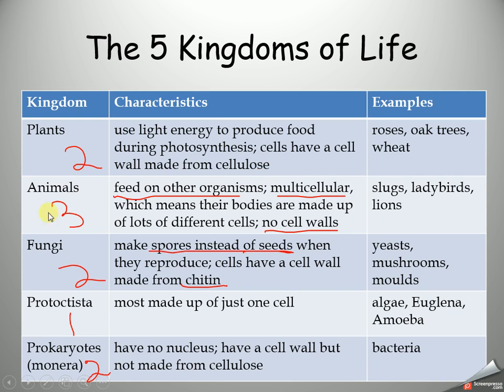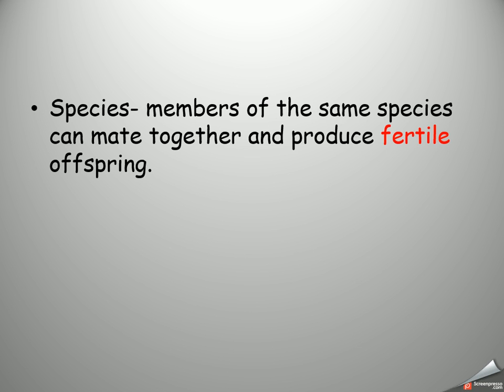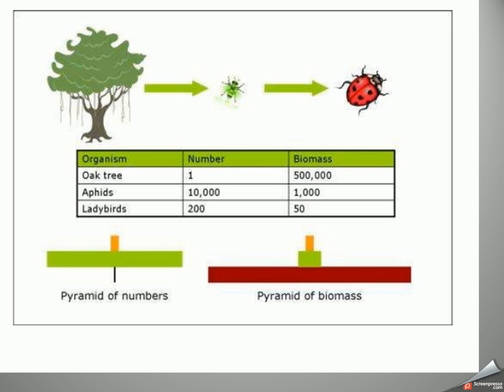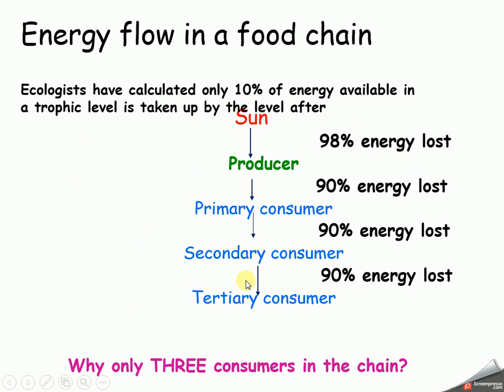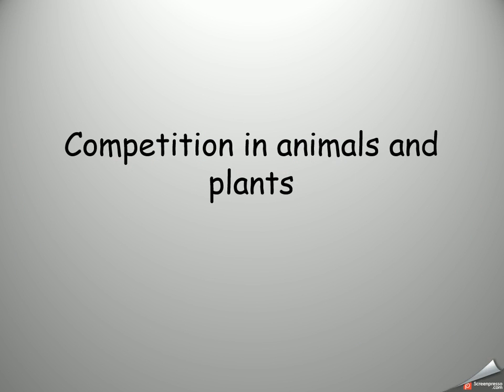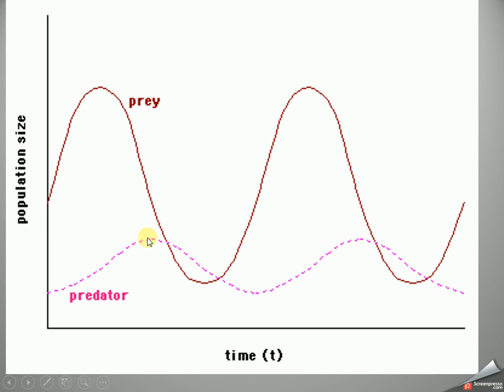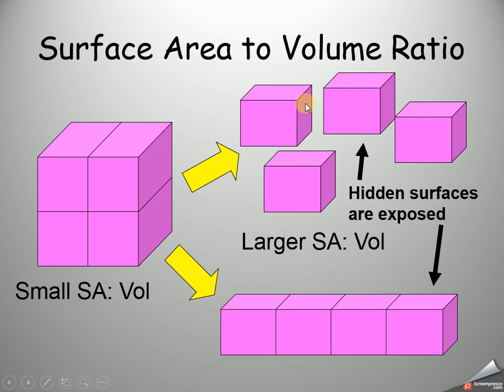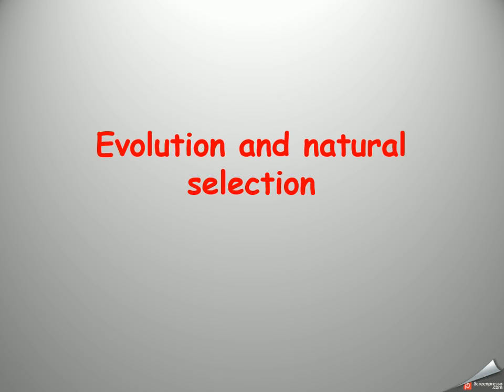B2 Part 1 OCR science foundation GCSE